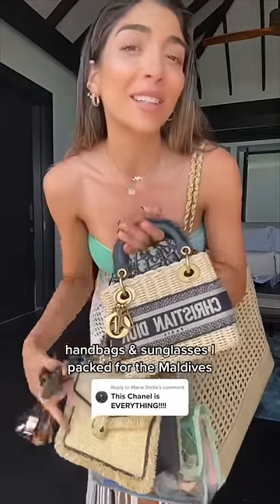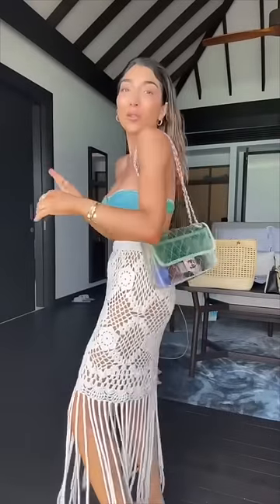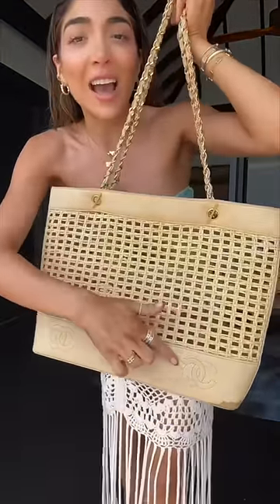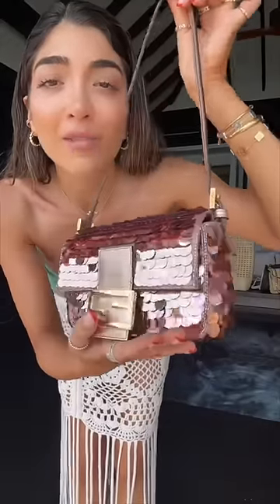ALL THE HANDBAGS & SUNGLASSES I PACKED FOR THE MALDIVES🏝️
BAGS